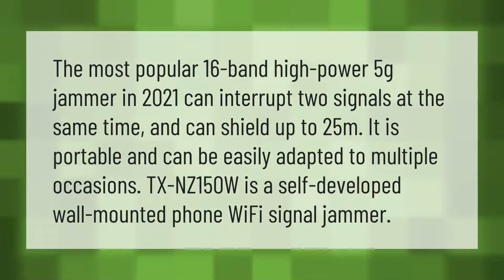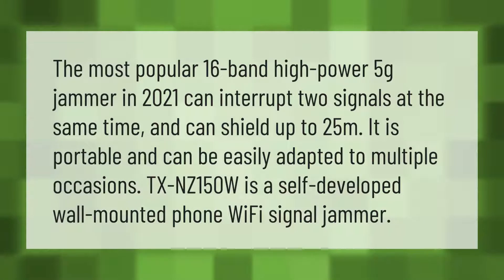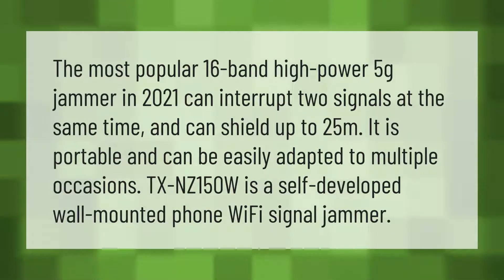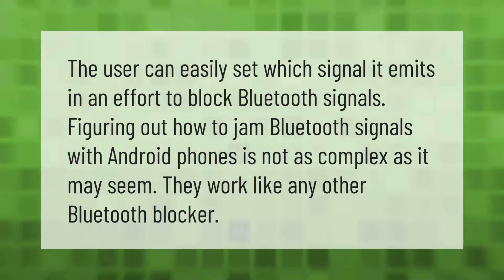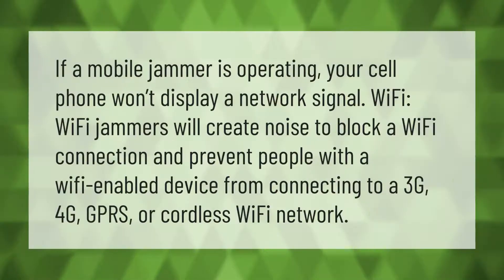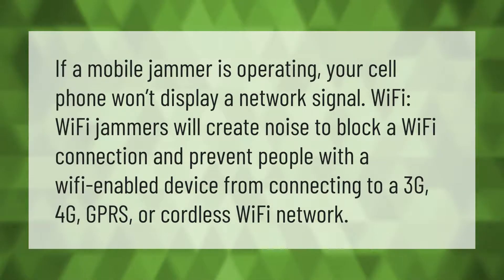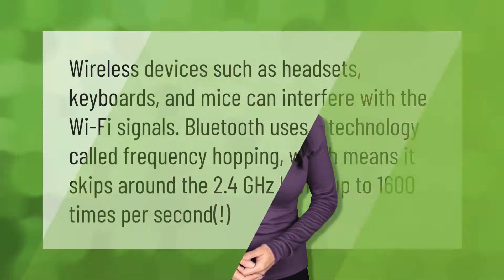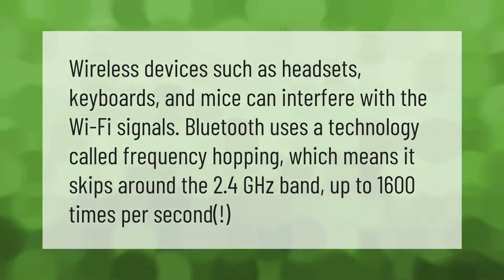Can you buy a WiFi Jammer?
00:00 - Can you buy a WiFi Jammer?
00:41 - Is there a Bluetooth jammer?
01:08 - Does a cell phone jammer block WiFi?
01:38 - What blocks WiFi signals?

Laura S. Harris (2021, May 16.) Can you buy a WiFi Jammer?
    AskAbout.video/articles/Can-you-buy-a-WiFi-Jammer-245610